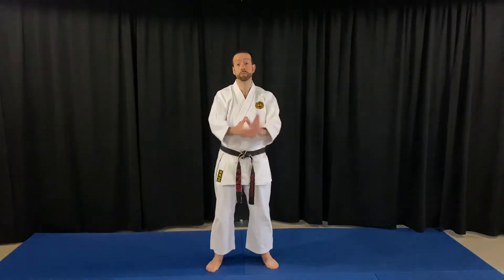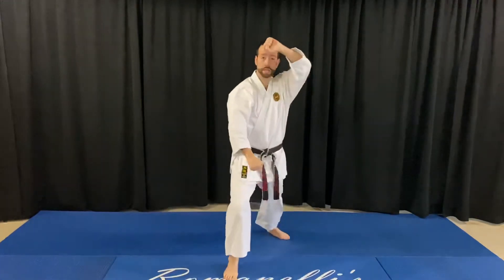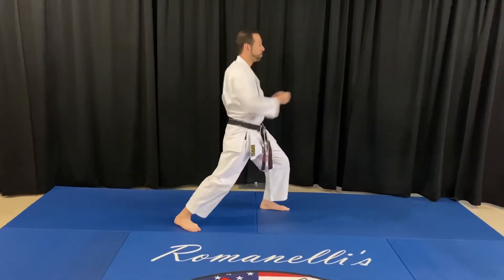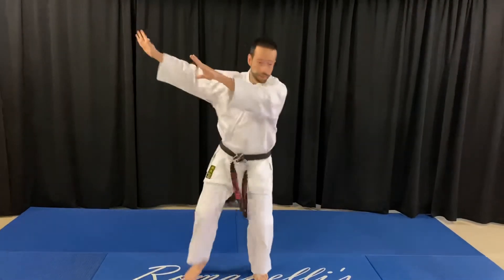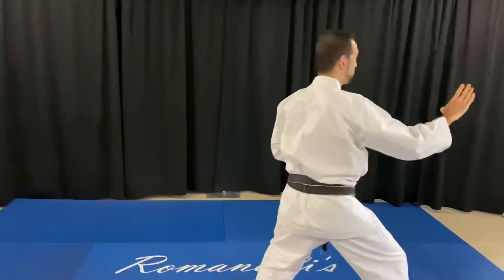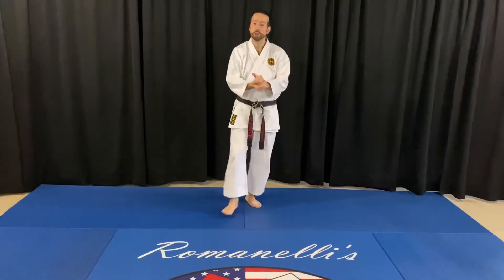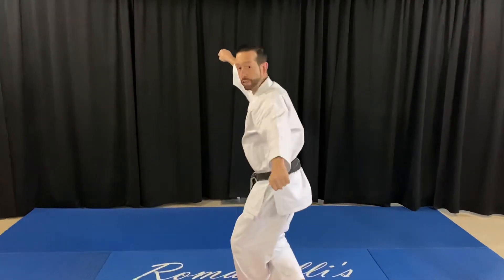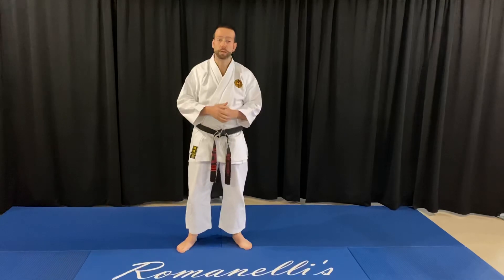4/1/20: ARNIS (ADVANCED PART 1)